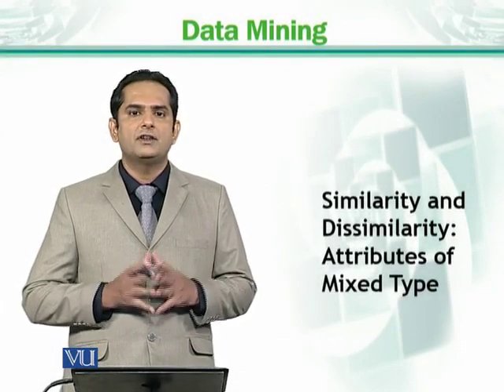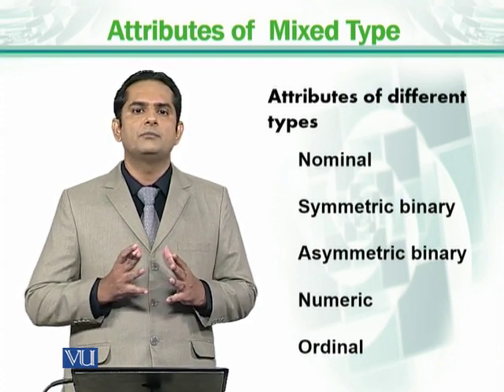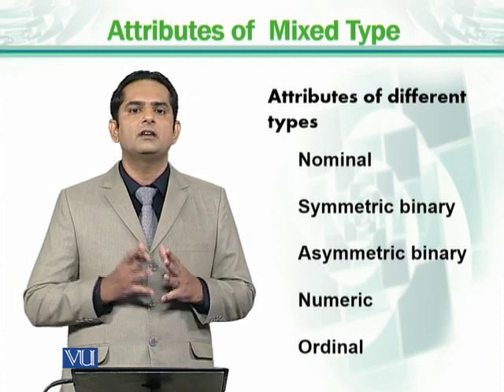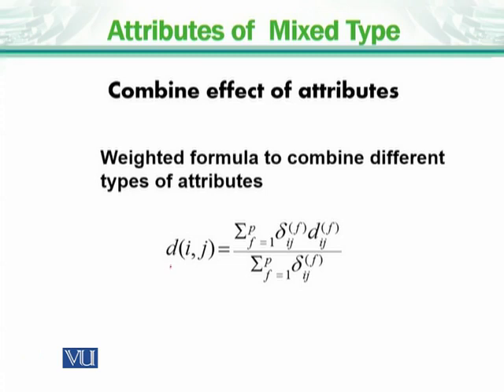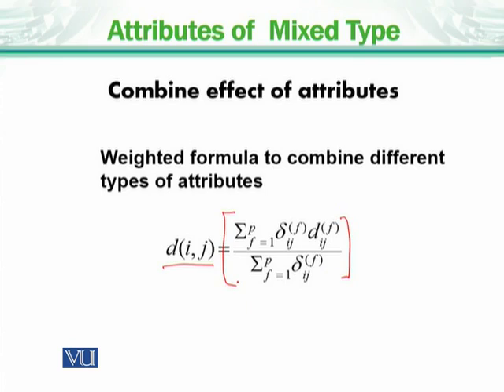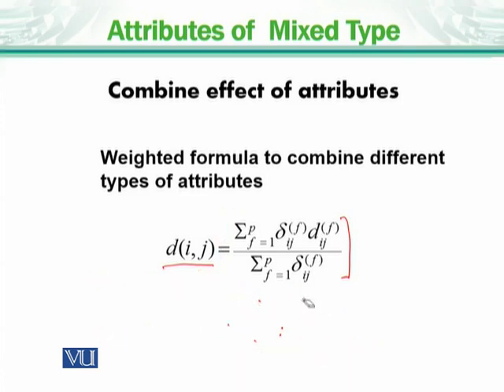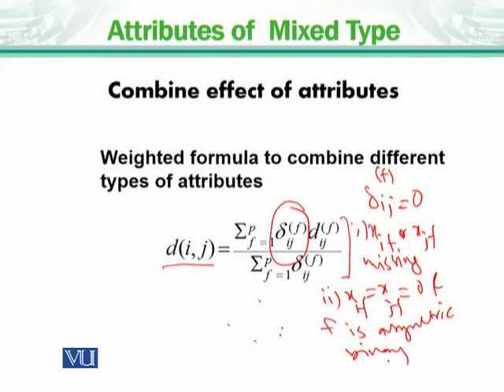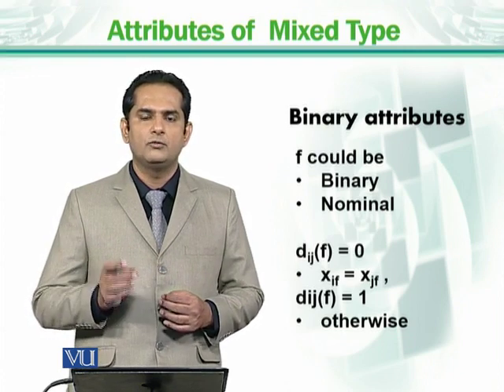CS725_Topic034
Similarity and dissimilarity: Attributes of mixed type